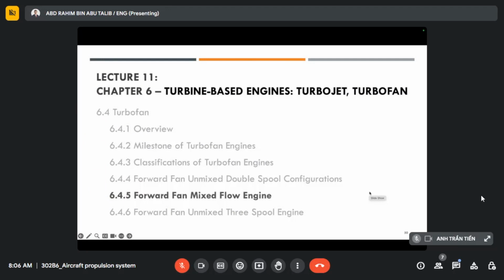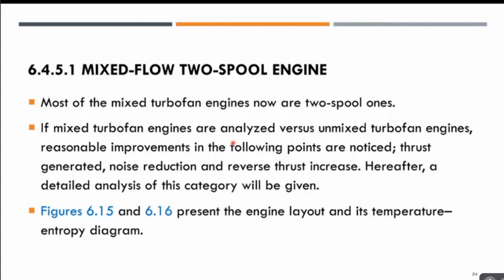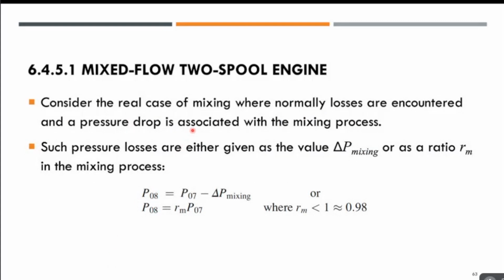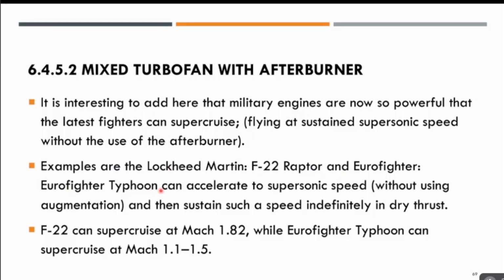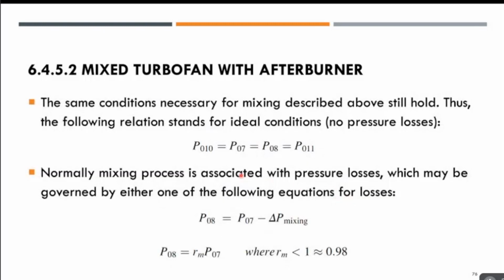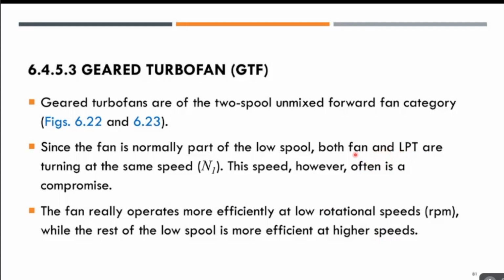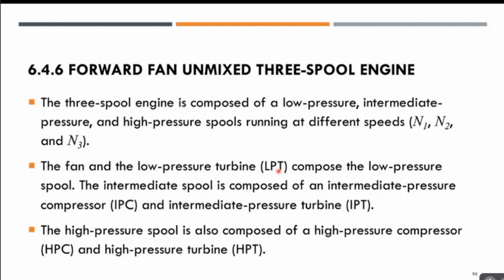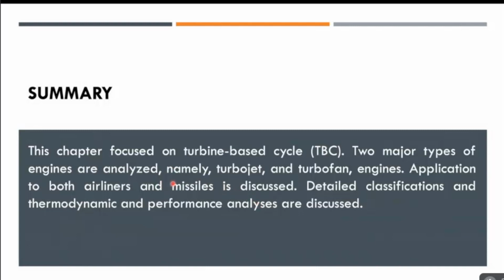TURBINE BASED ENGINE | TURBOFAN (part 2)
This video shows the lecture on Turbine Based Engine: Turbojet and Turbofan (Part 5). Topics covered in this session are:
6.4 Turbofan
 6.4.1 Overview
 6.4.2 Milestone of Turbofan Engines
 6.4.3 Classifications of Turbofan Engines
 6.4.4 Forward Fan Unmixed Double Spool Configurations
 6.4.5 Forward Fan Mixed Flow Engine
 6.4.6 Forward Fan Unmixed Three Spool Engine